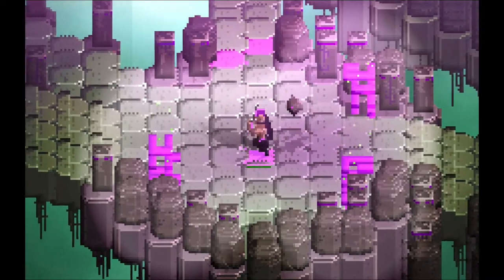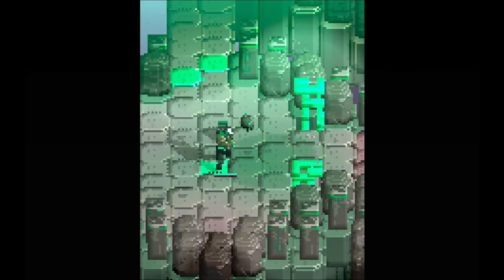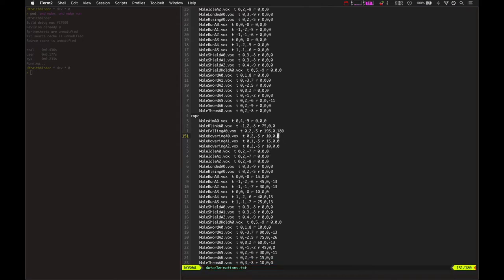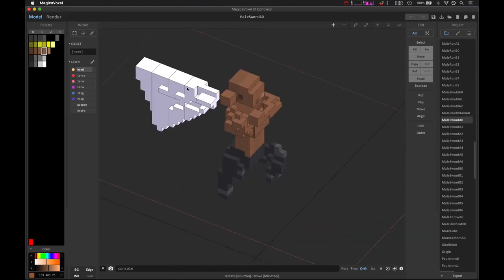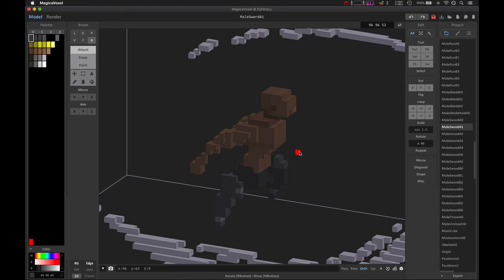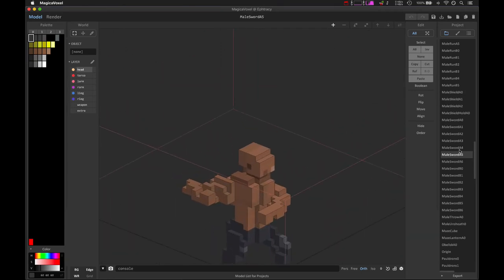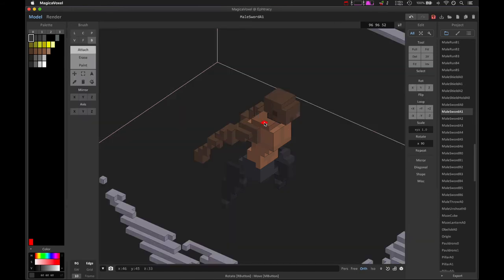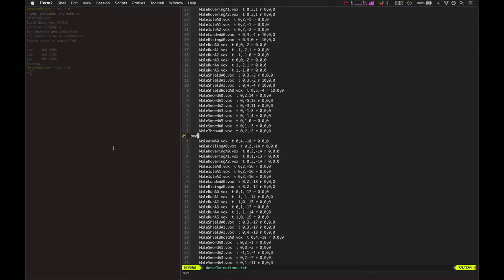Wraithbinder Dev Ep116 - Cloaks, Helmets, Weapons, Etc.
Developing the multiplayer Songbringer spinoff game Wraithbinder. Today: adding some cloaks, helmets, weapons and other stuff you can wear.